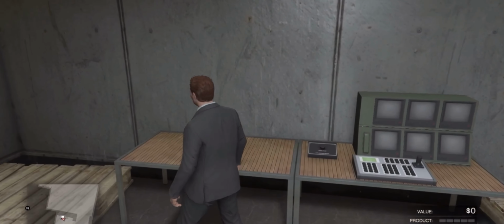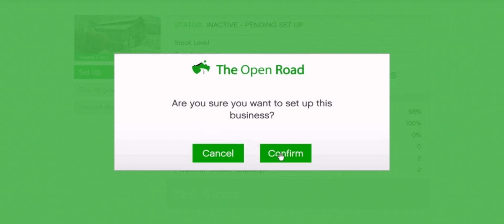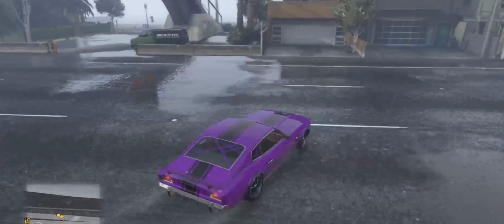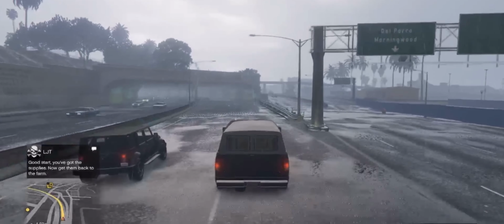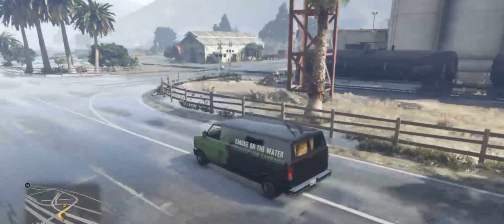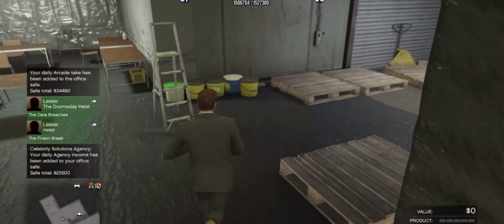How to get weed farm back running after attack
hope this video helped a lot of people